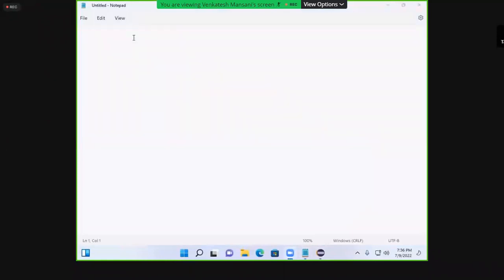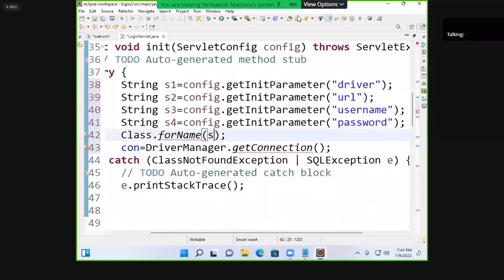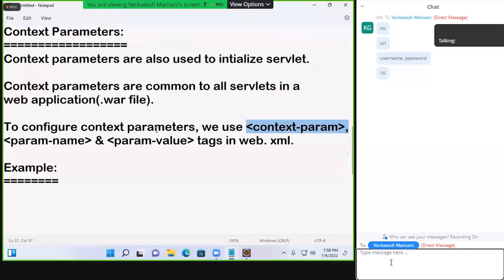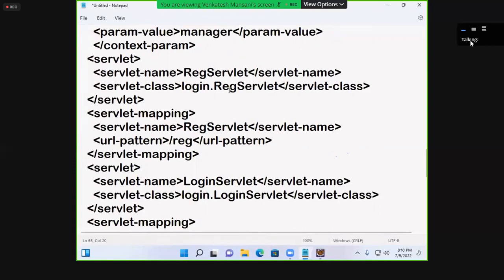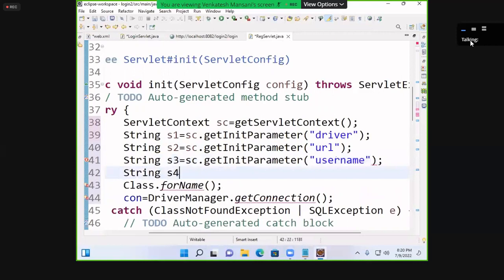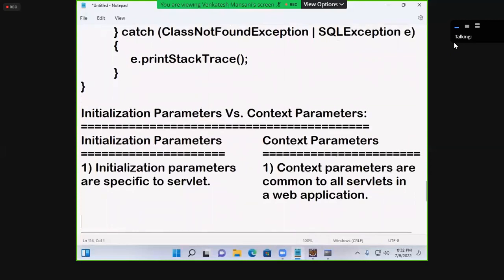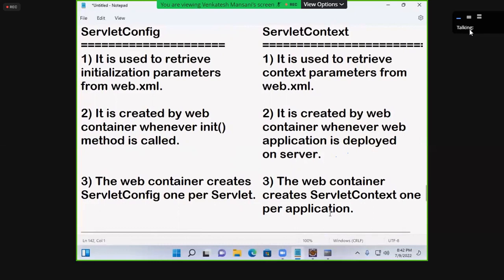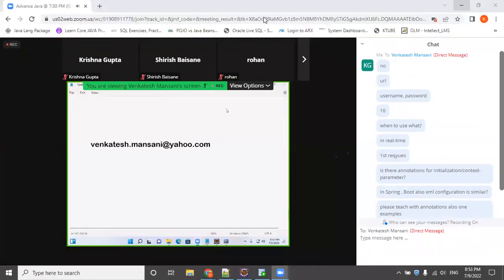33 DAY 359JULY2022